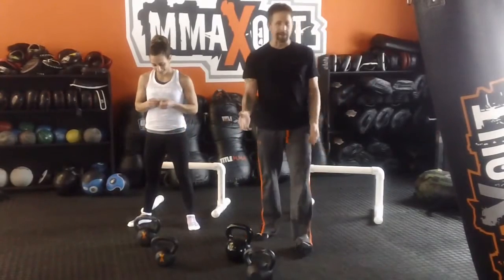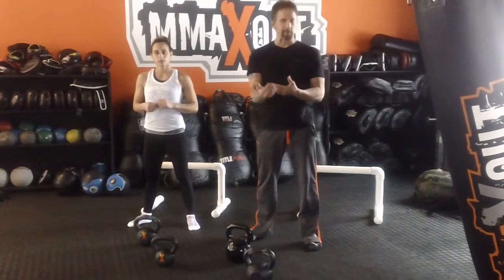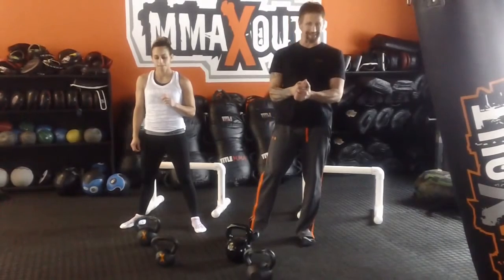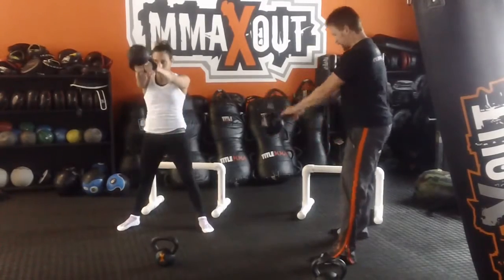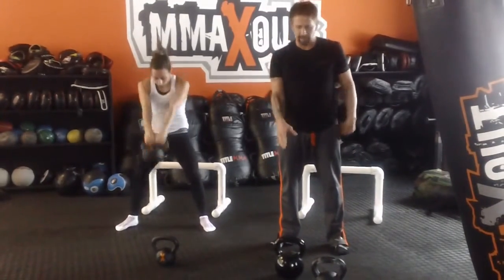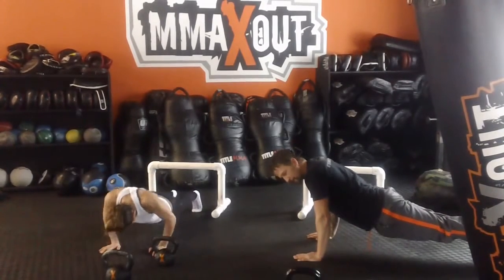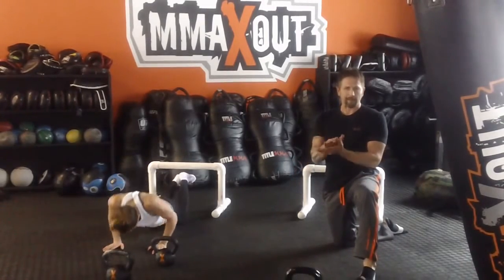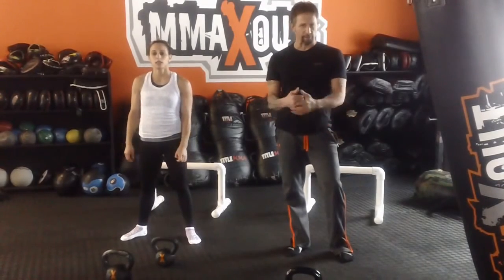1. Kettlebell Workouts • BEGINNERS WORKOUT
1. Kettlebell Workouts • BEGINNERS WORKOUT